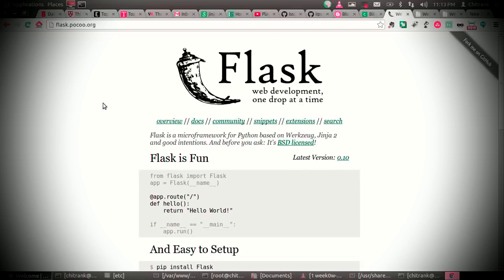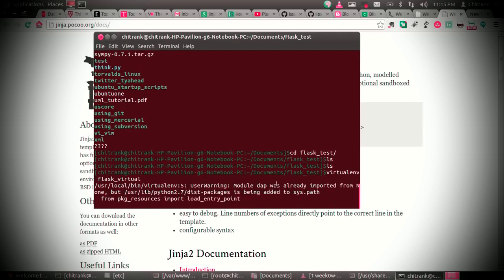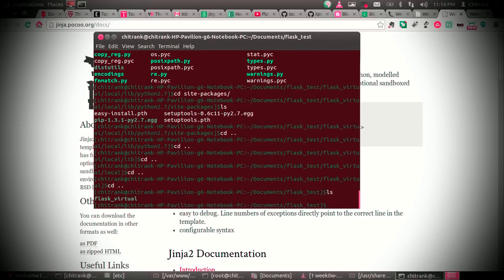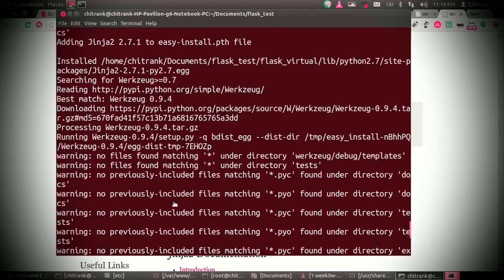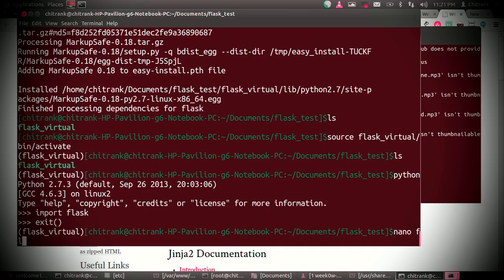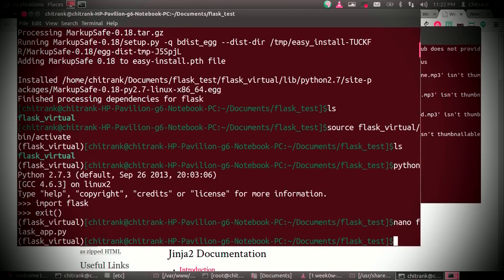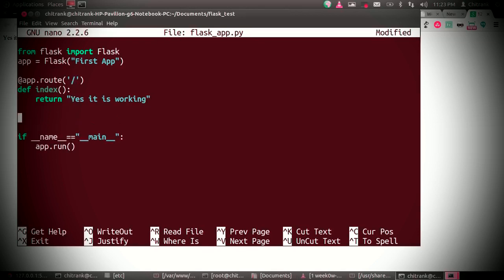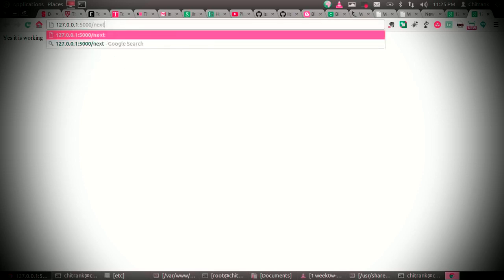python 教學 315